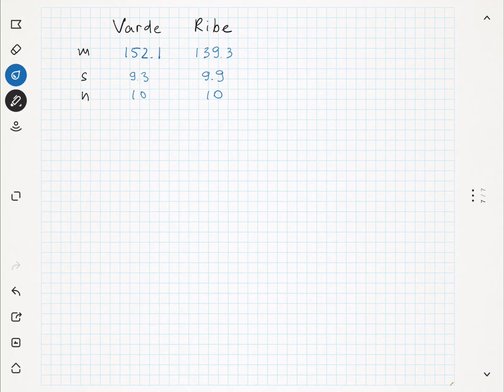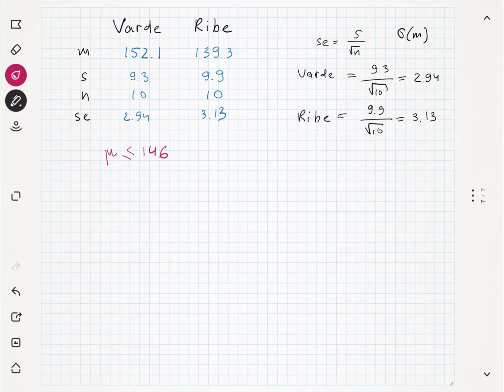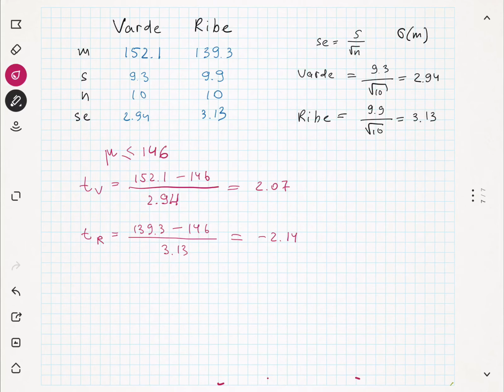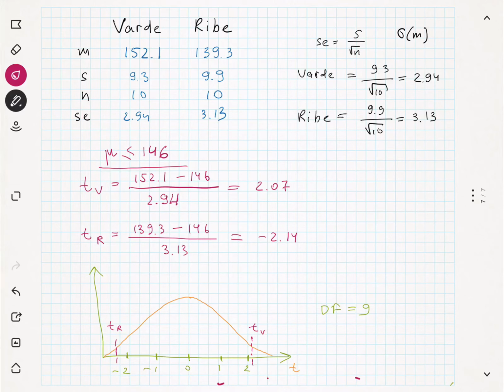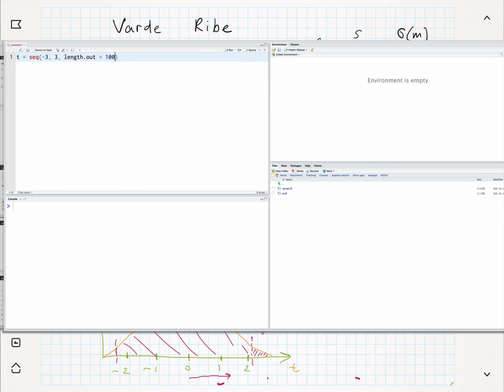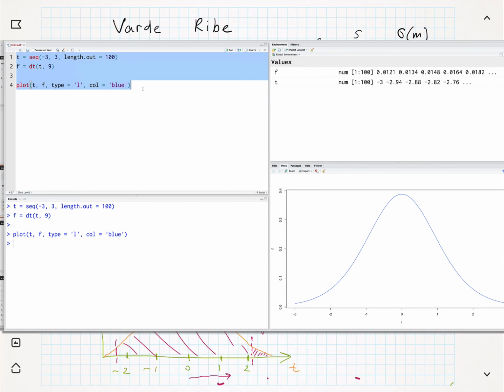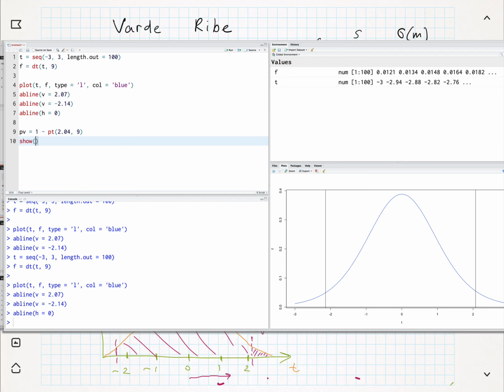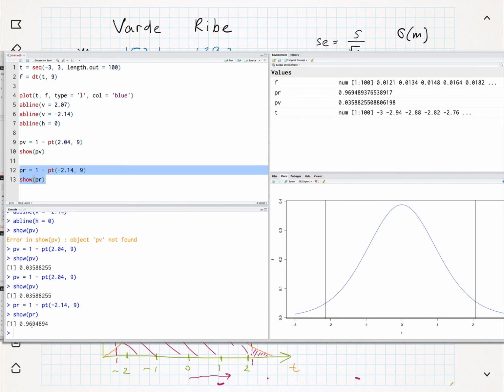B2.02e - Hypothesis testing - One sample t-test - Calculations